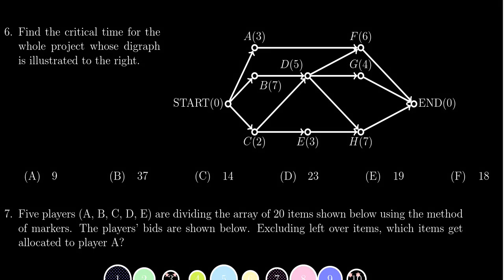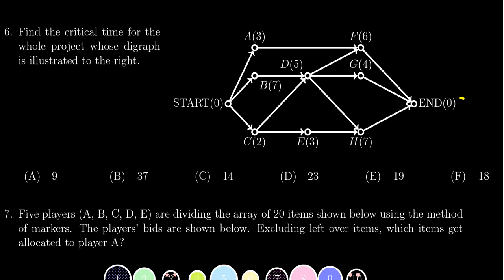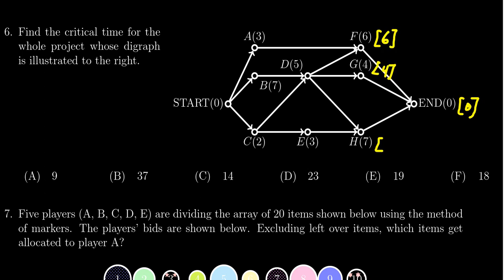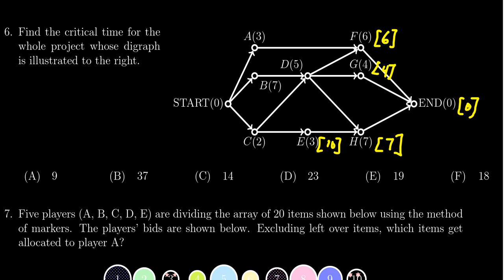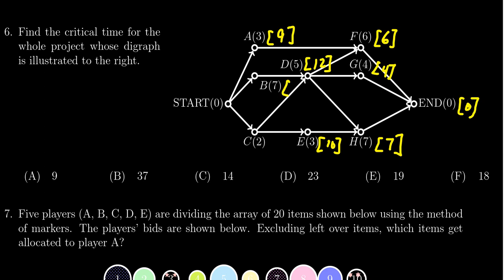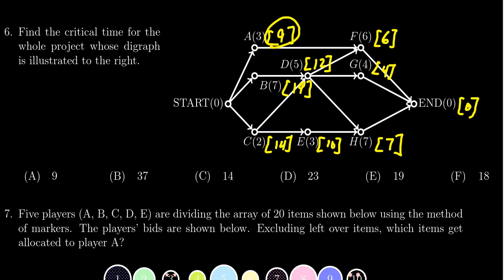Math 1030, Exam 2 - Question 6 (Critical Time)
We find the critical time of a project digraph.